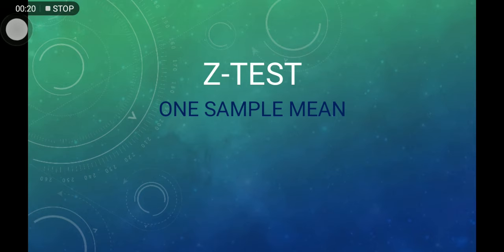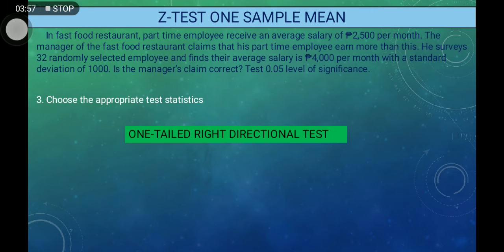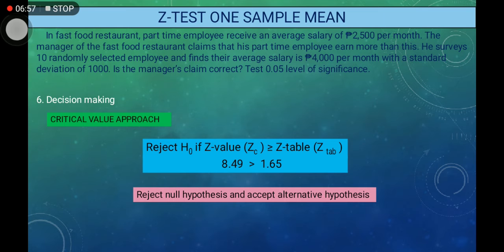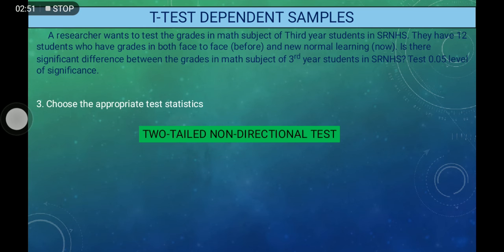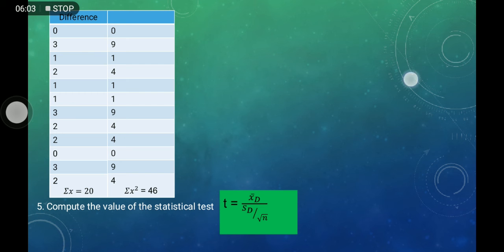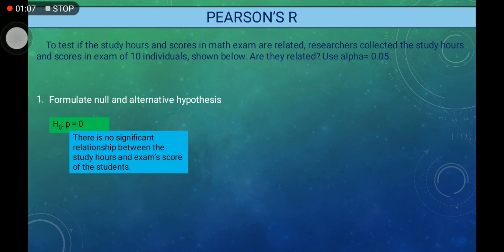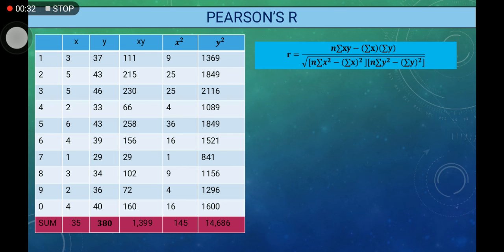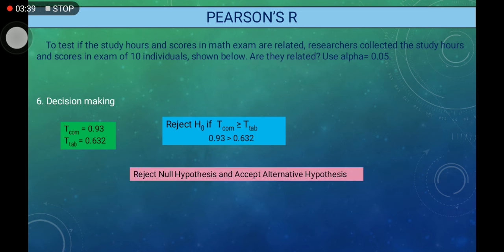HYPOTHESIS TESTING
Hi guys! ♥️ This video is all about different types of test (hypothesis testing) by Trixia. We hope you learned something in our video.

☺️😇 And kung may gusto pa kayong content or topics na ivideo namin. 💙

Thankyou for watchingg!